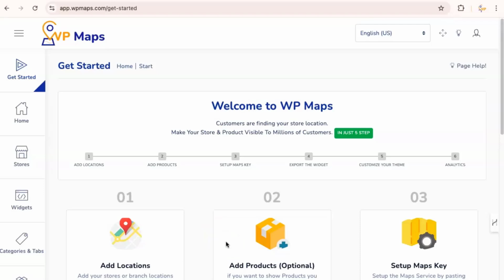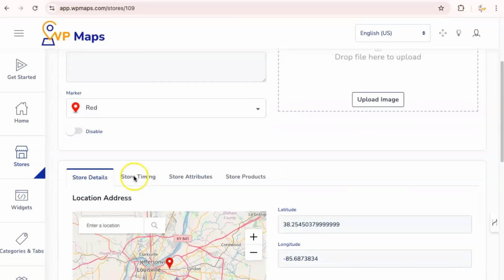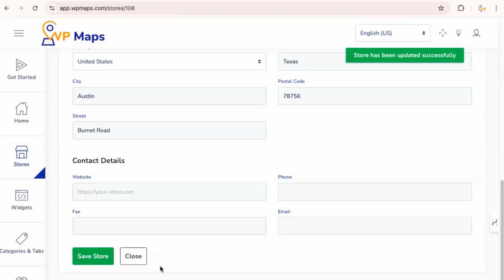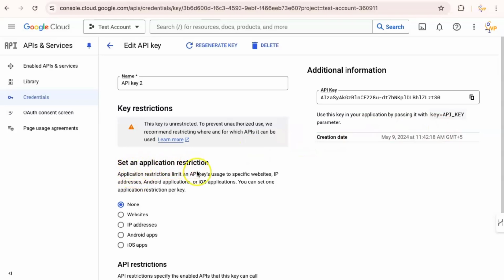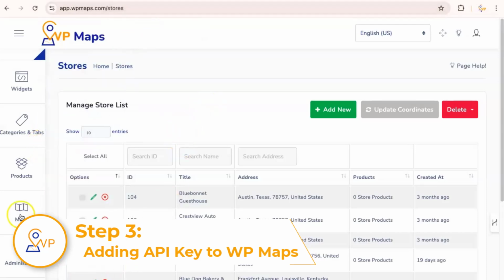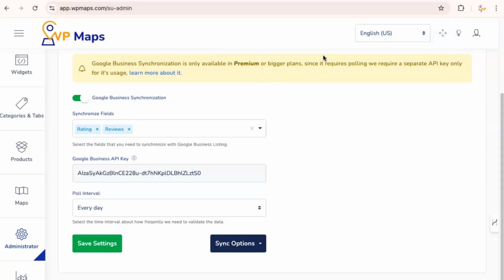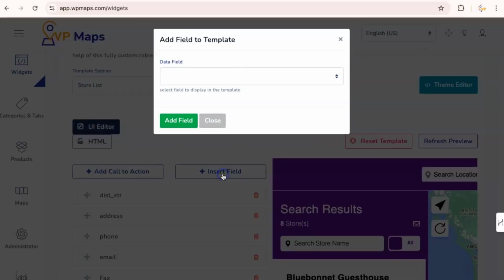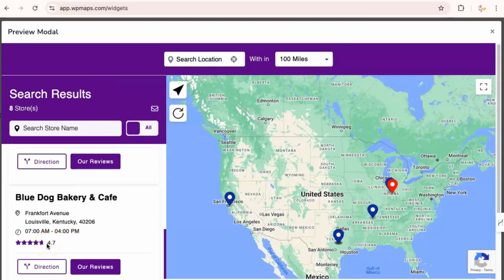How to Sync Your Google My Business Profile with WP Maps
This video will show you how to sync your Google My Business (GMB) Profile with your WP Maps store locator widget. As a result, all the information (email, phone numbers, address, etc.) on your Google My Business profile will automatically be reflected on your WP Maps store locator widget.

WP Maps is a powerful and complete product and store locator solution for businesses.

Time Stamps
0:00 Intro
0:42 Getting the Google Place ID
2:22 Getting the Google API Key
2:52 Restricting the API Key
3:48 Adding the API Key in WP Maps
5:10 Customizing a Store Locator Widget
6:24 Final Results